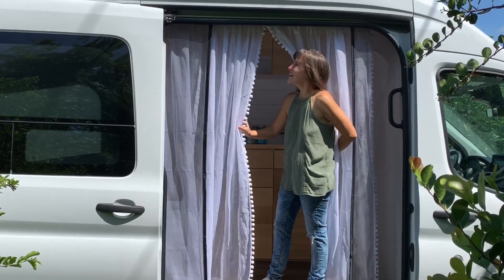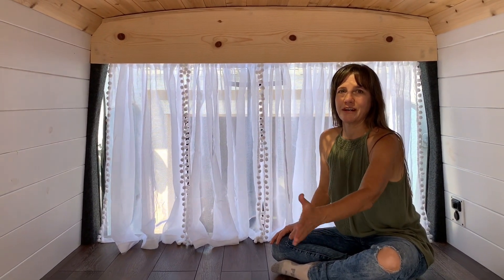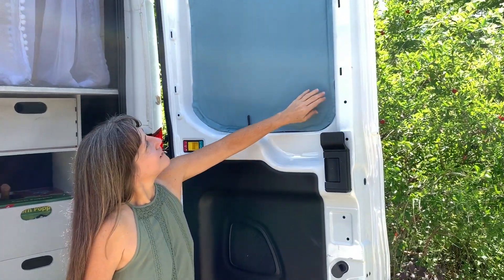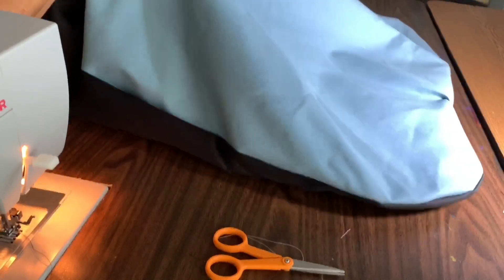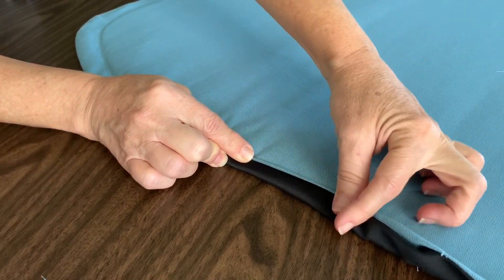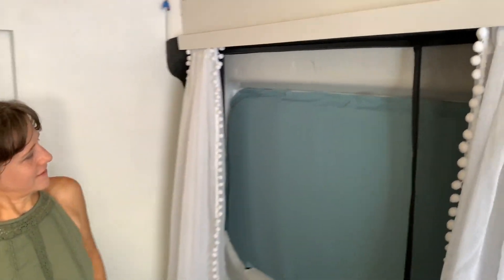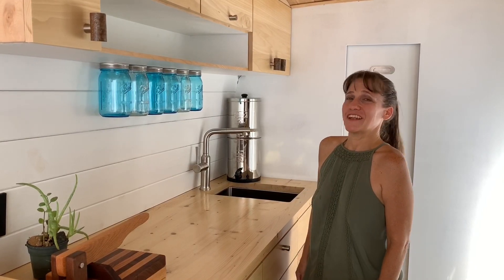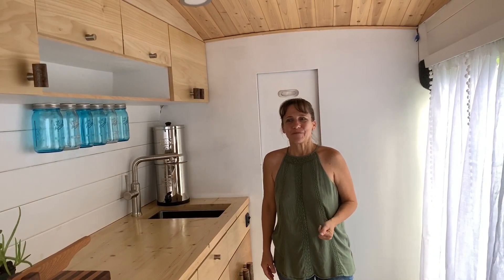Window Covers and Curtains for the Van | Off Grid Tiny House Art Studio on Wheels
Building an off-grid Tiny house Art Studio on Wheels. Van Conversion – In this video I make window covers for the van and show you my new curtains.

With the help of my husband Kevin, I am currently converting a 2018 Ford Transit van into an off grid camper to serve as both a living space and an art Studio while I travel. Once the van build is complete I look forward to sharing my seasonally nomadic vegan lifestyle and van Life adventures.

MATERIALS USED:
SINGER 4423 Sewing Machine
Eroica Black Blackout Drapery Fabric
Neodymium Bar Magnets 60 x 10 x 3 mm
Basting Tape, Double Faced, 1/4"
Dritz Home Covered Lead Drapery Weights
MIULEE 2 PCs Pom Pom Tasseled White 72” Curtains
Ball Mason Jar-32 oz. Aqua Blue Wide Mouth
Stainless Steel Wide Mouth Mason Jar Lids with Straw Hole
Reflectix 48 in. x 25 ft.
For a list of other items used in my van build go